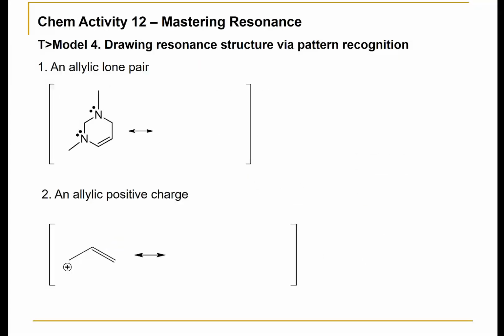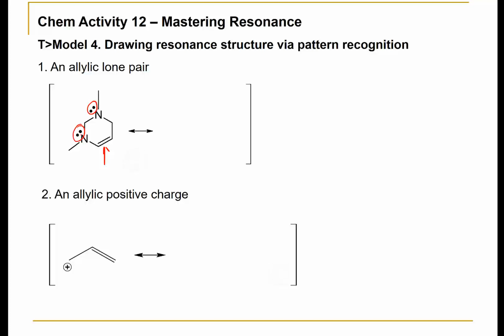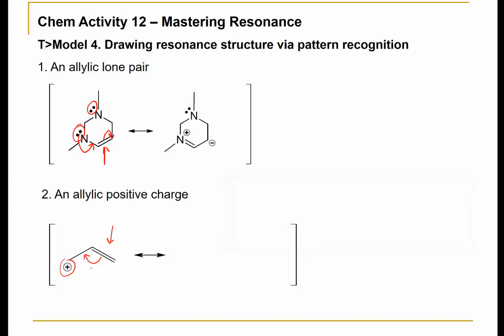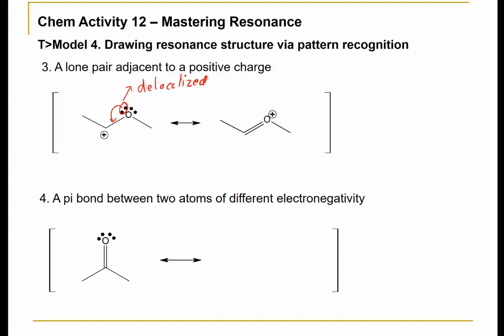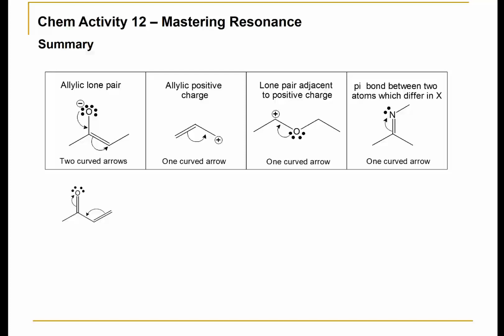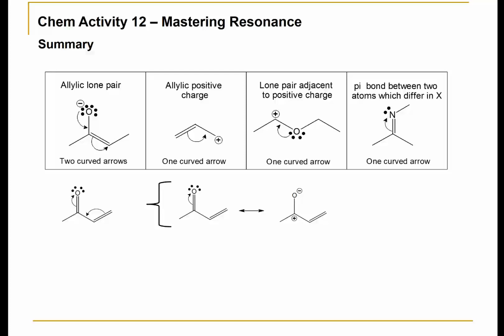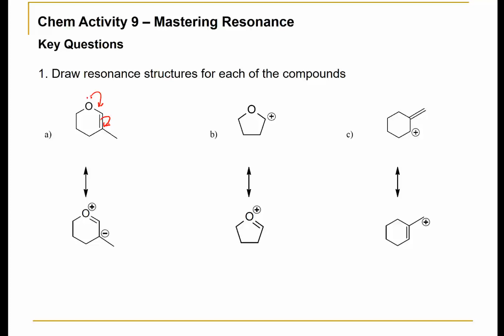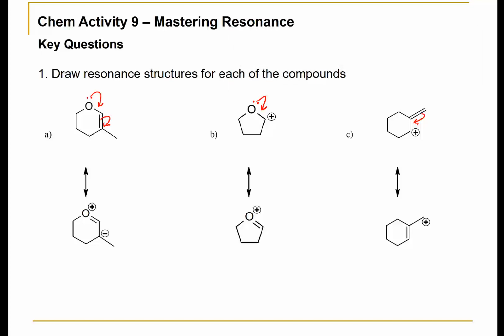chemact12 2 new